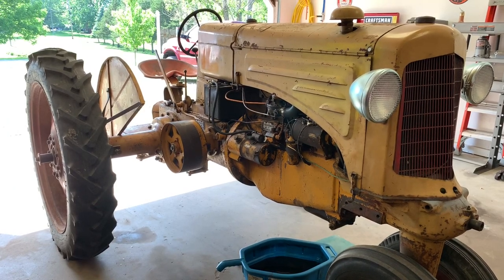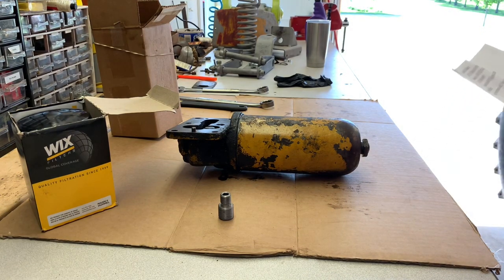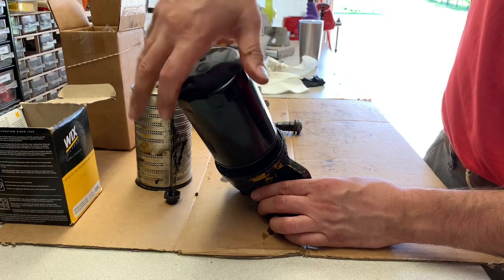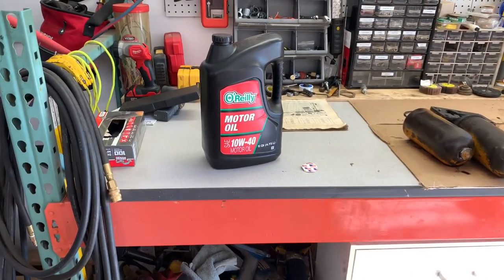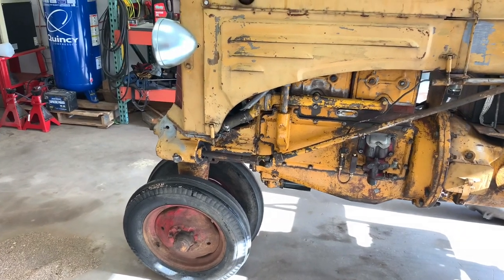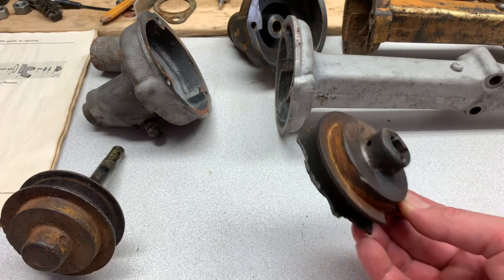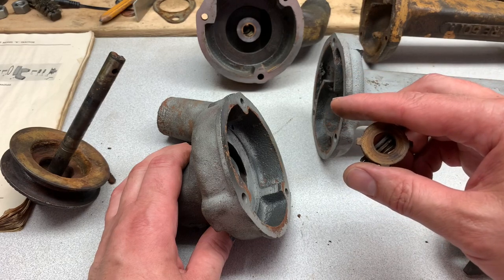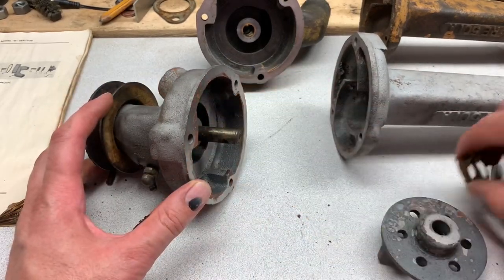Minneapolis Moline R spin on oil filter upgrade and water pump rebuild tips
Upgrading a Minneapolis Moline to a spin on type oil filter and things to know before you rebuild its water pump